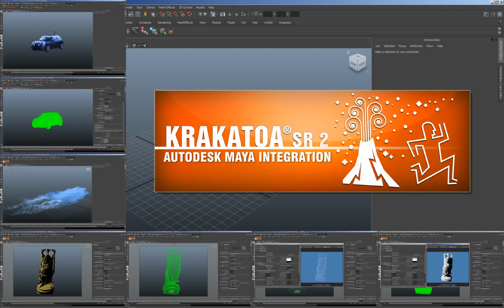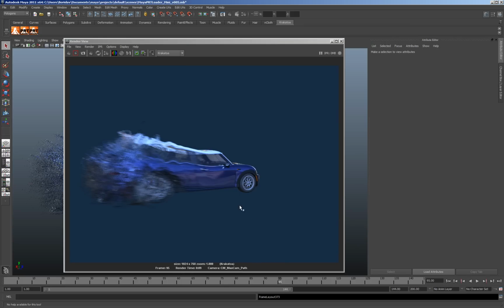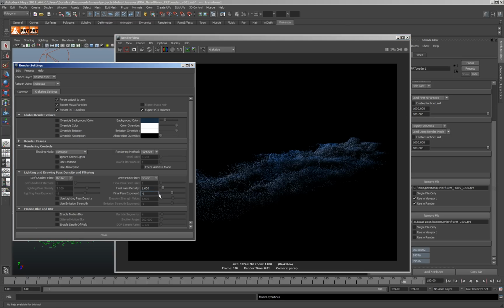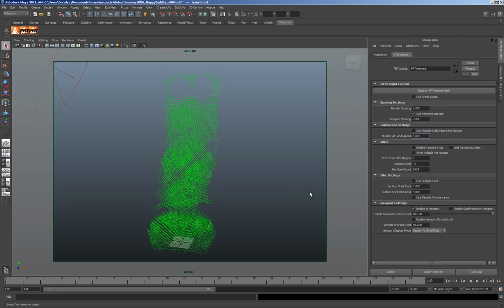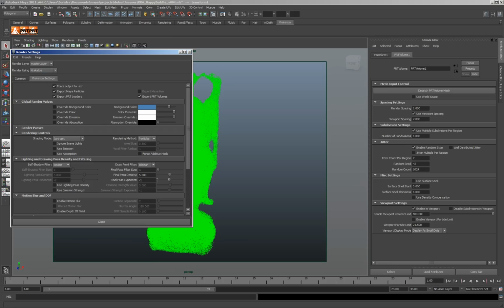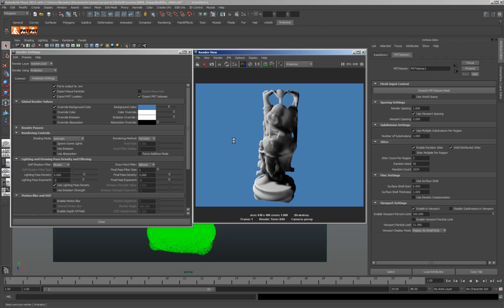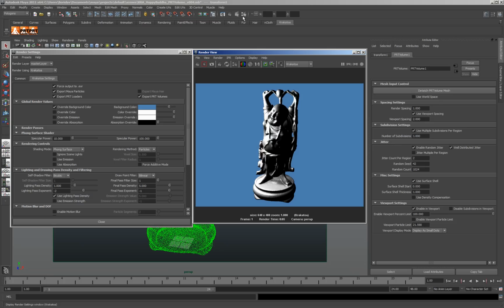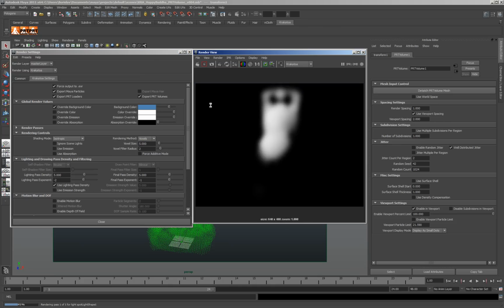Krakatoa SR 2 Integration with Autodesk Maya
Krakatoa is now tightly integrated into Autodesk Maya. It includes direct rendering without export to intermediate files, dedicated PRT Loader and PRT Volume objects matching their Krakatoa MX counterparts, and more...